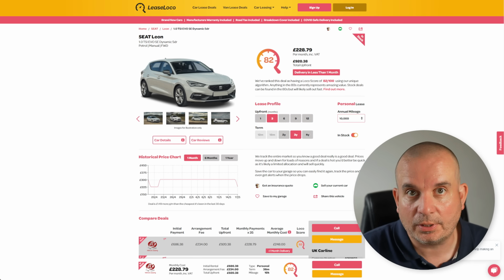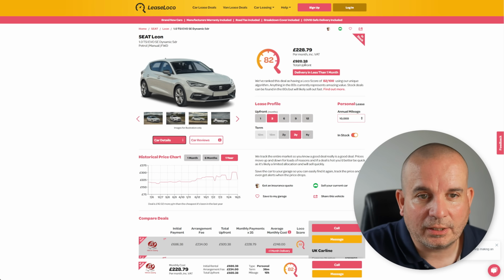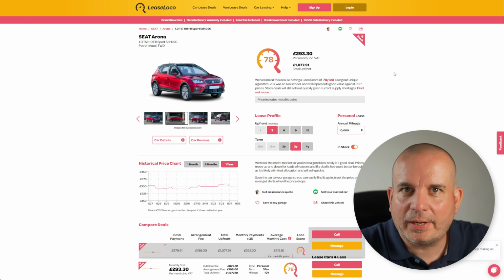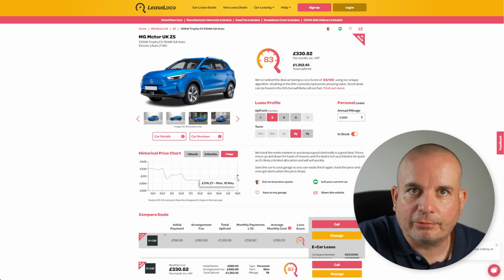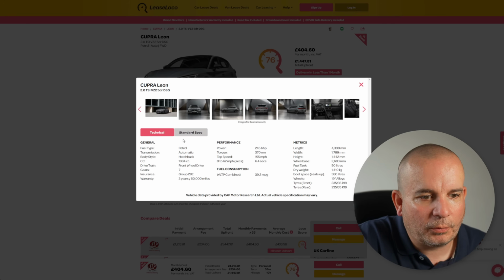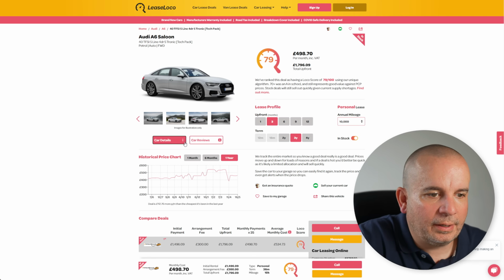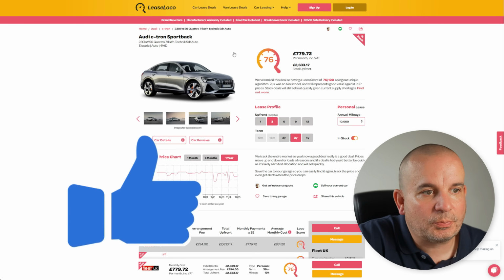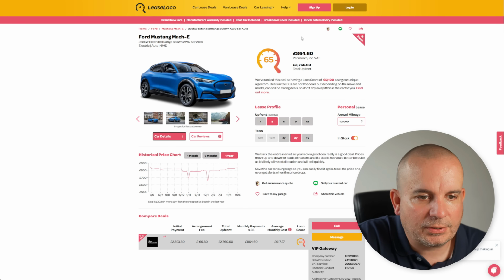In Stock Car Lease Deals of The Month | May 2022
Welcome to the In Stock Car Lease Deals of The Month video for May 2022.  In this one we look at the very best in stock lease deals in the UK today, showing that car leasing is still a great option in 2022 and there are still some great car lease deals around in the market.  Don't delay as these in-stock car lease deals won't hang around for long.

With all the production delays going on at the moment, it's a better bet to order an in-stock new car rather than rely on a factory order which will likely be delayed multiple times over.

As usual, these deals will go very quickly so don't delay, if you see something you like, make an enquiry ASAP.

Car leasing can still be a great way of getting into a new car, often for a fraction of the cost of a PCP - just make sure you're shopping the deals as best you can!

Get access to over 5000 magazines and newspapers digitally each month with Readly, including Evo, Autocar, What Car?, Top Gear and many more – use our link for a completely free no obligation trial.

This channel tries to deliver honest advice for real people.  Remember that I am not a financial advisor or car finance professional and am therefore not qualified to give any kind of financial advice, views shown here are purely my own but you must make your own financial decisions.  Always seek professional advice before entering a finance arrangement of any kind and seriously consider your financial position and the long-term affordability of any deal that you may enter into.